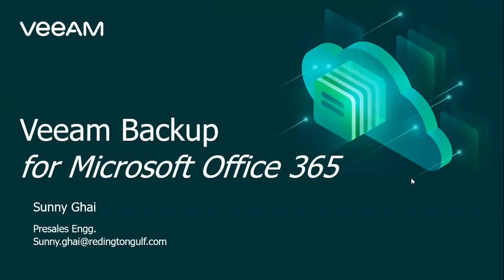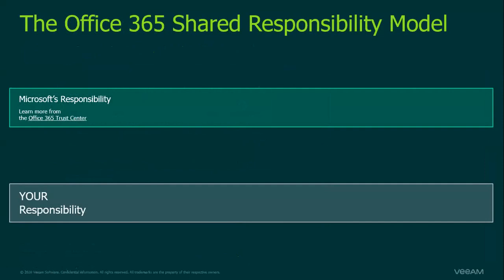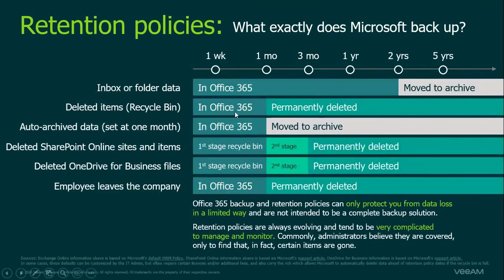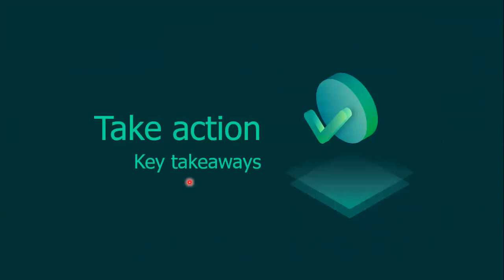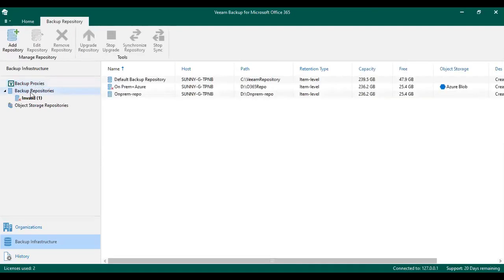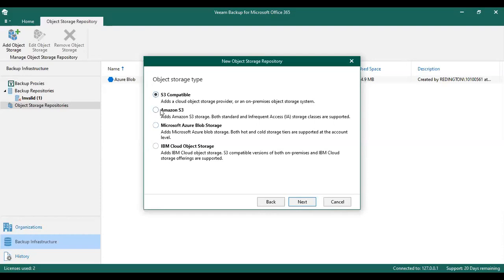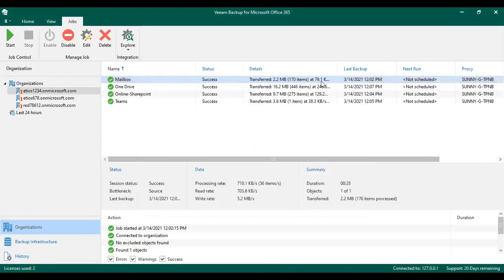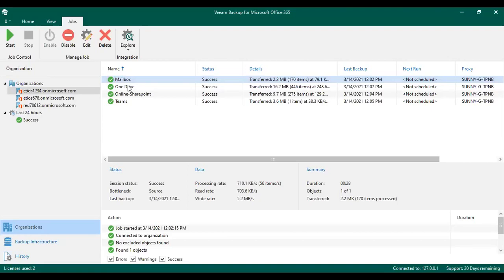Redington webinar - Veeam Backup on Office 365 - 24th March 2021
Microsoft 365 provides powerful services within Office 365 - but a comprehensive backup of your Office data is not one of them.
Veeam backup for Microsoft 365 eliminates the risk of losing access & control over your Office 365 data including Exchange Online, SharePoint Online, OneDrive for Business & Microsoft Teams - so that your data is always protected & accessible.